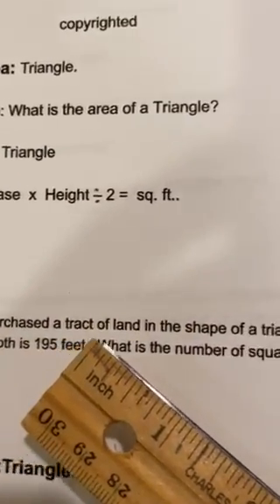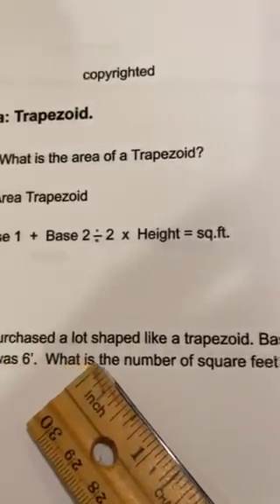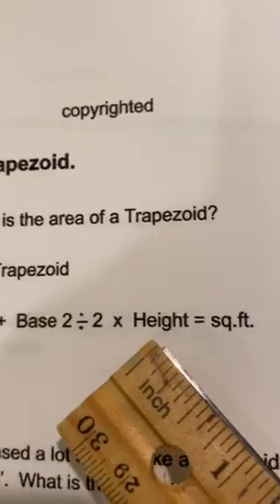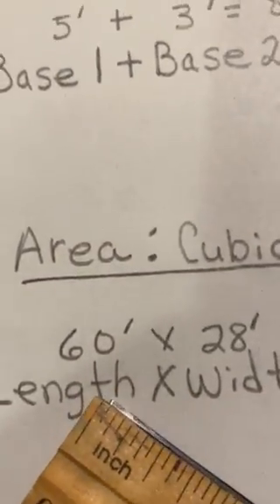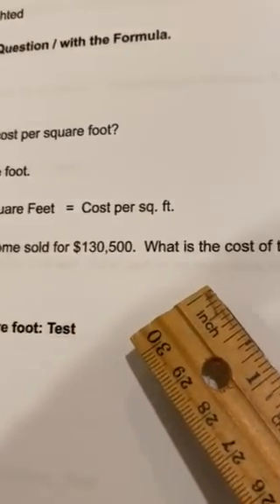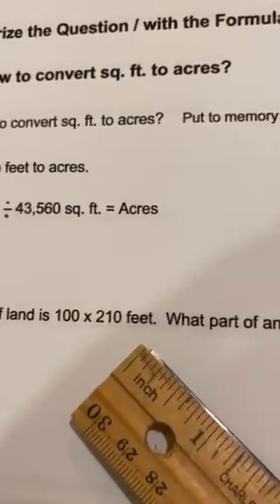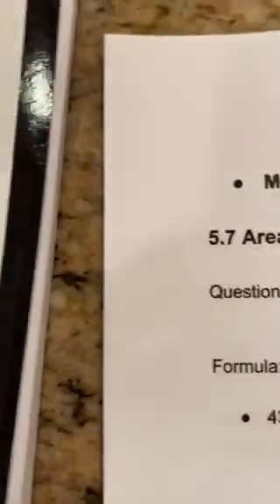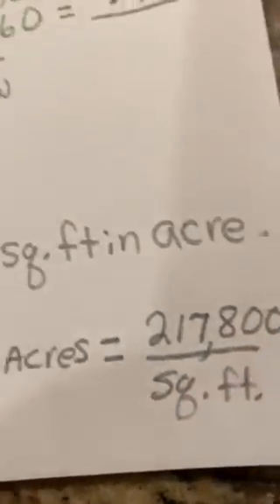Real Estate Math Plug It In: Area Formulas you must know plus 43,560 sq.ft. in an acre.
Formulas you must know for Area. 43,560 is not given to you therefore you must memorize 43,560 sq. ft. in an acre.